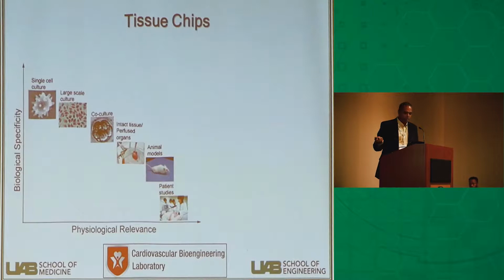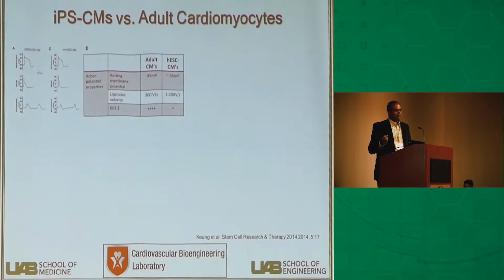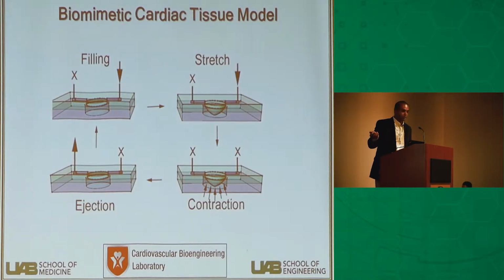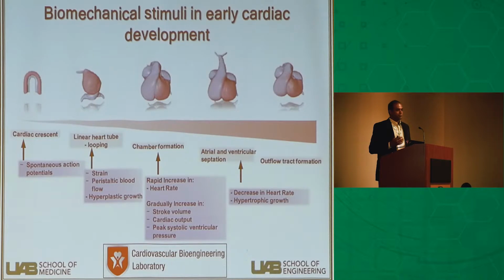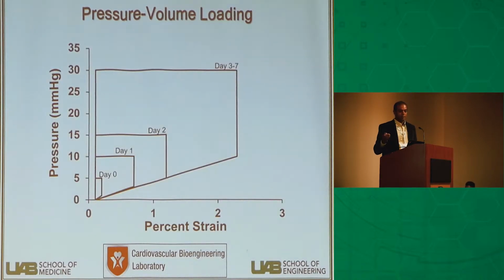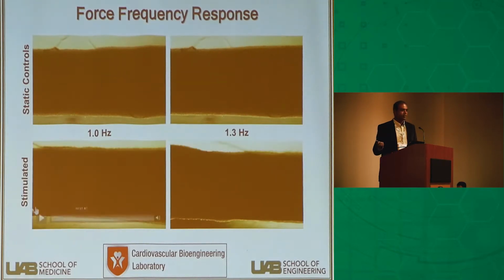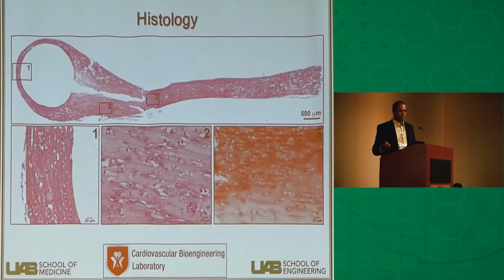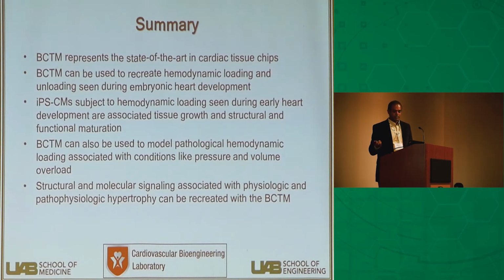Tissue Chip Models of the Human Myocardium for Cardiovascular Disease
Palaniappan Sethu, MD, associate professor of medicine and biomedical engineering at UAB Medicine, discusses tissue chip models and microphysiological systems that may one day inform clinical trials.